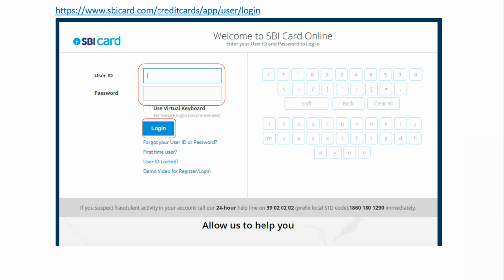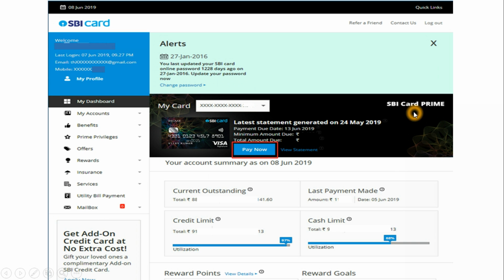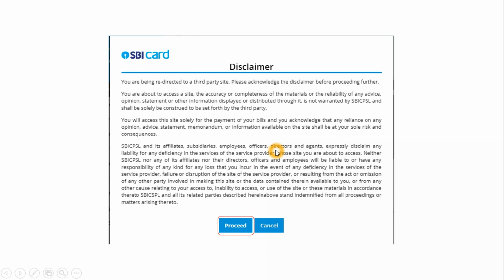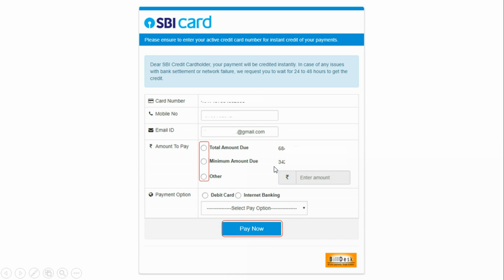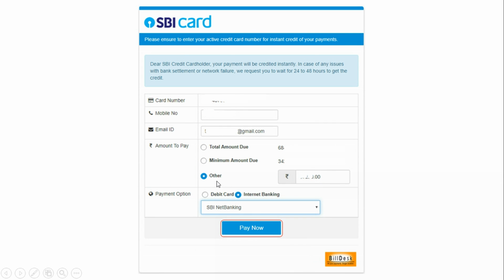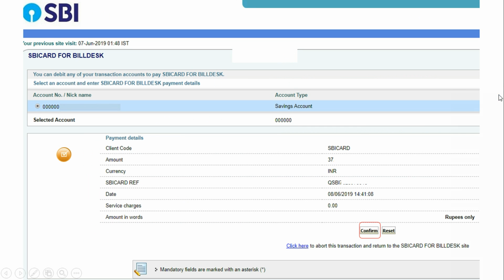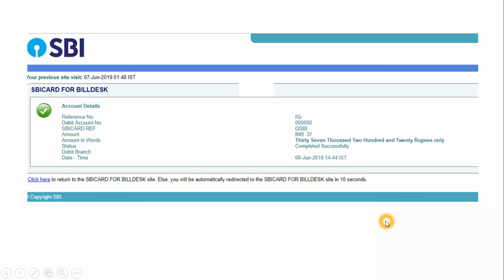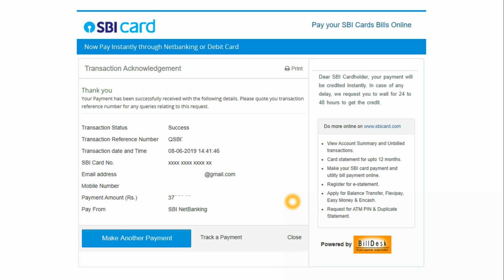How to Pay SBI Credit Card Payment Online | CC Due Payment | Card Repayments | SBI Card Portal Usage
This video was created to guide viewers step by step for payment of State Bank of India's Credit Cards (SBI Credit Cards), from SBI Card portal.